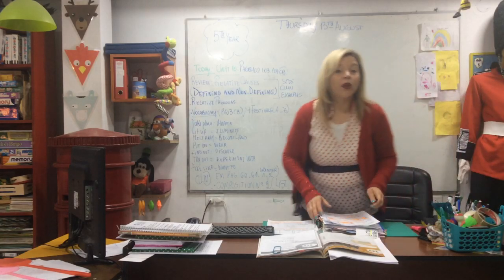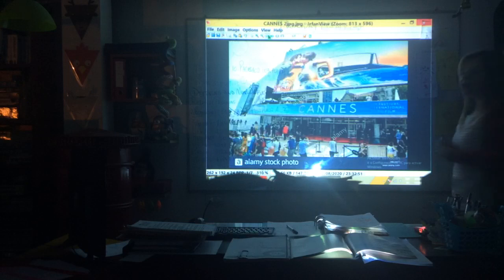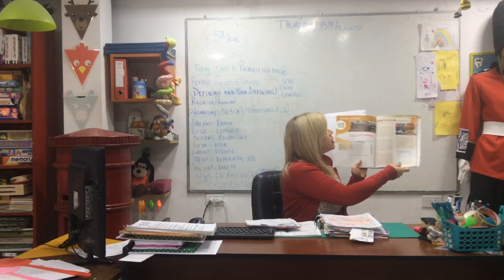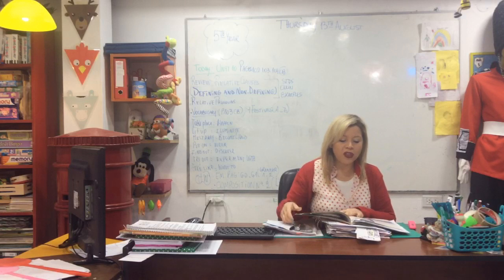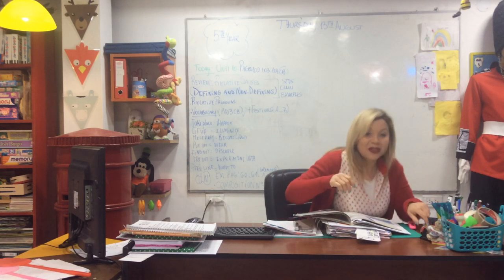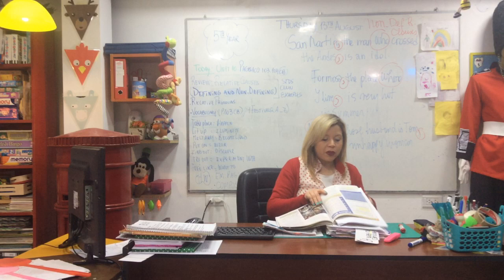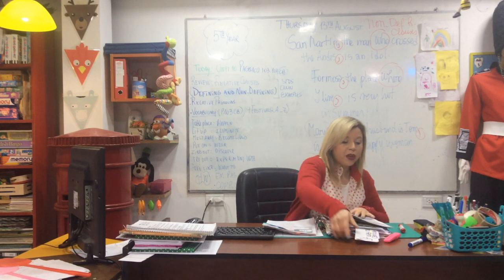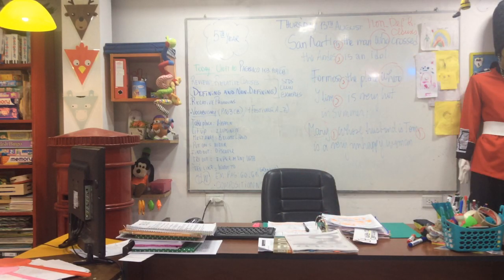VIDEO CLASE 13/08/20 5TH YEAR